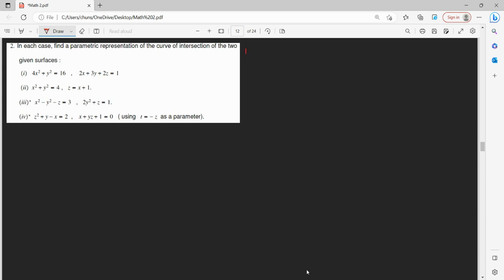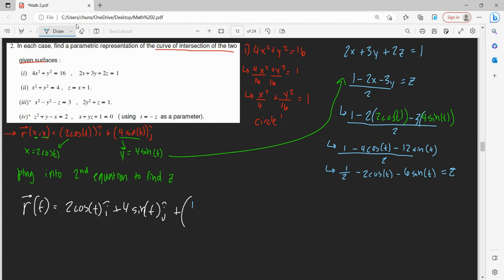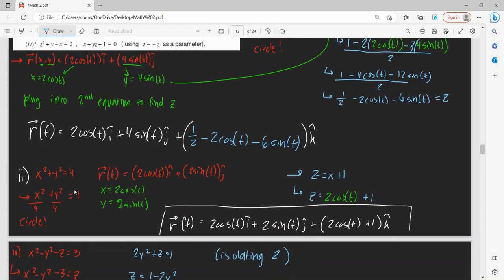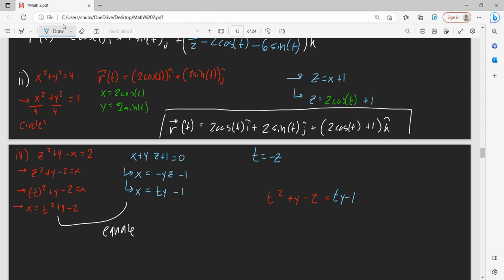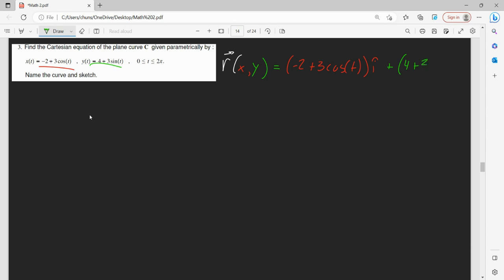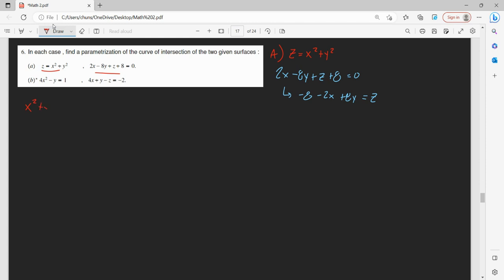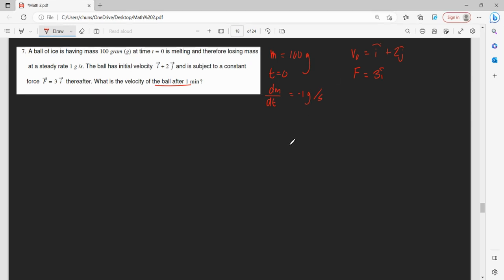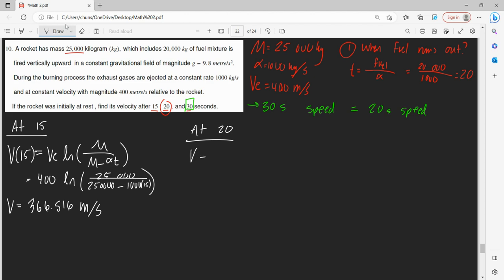Parametrization and Intersection of Surfaces Practice Problems (Part 2)